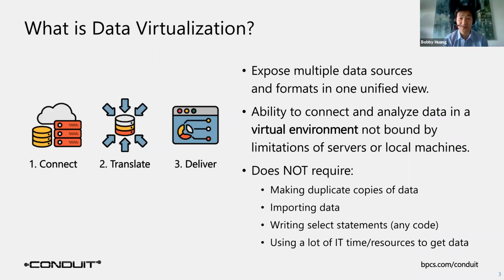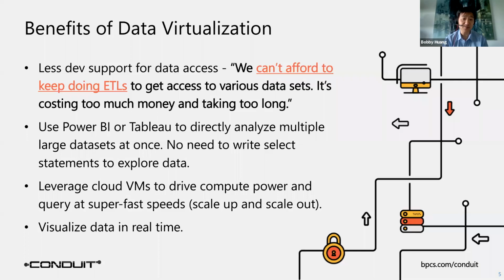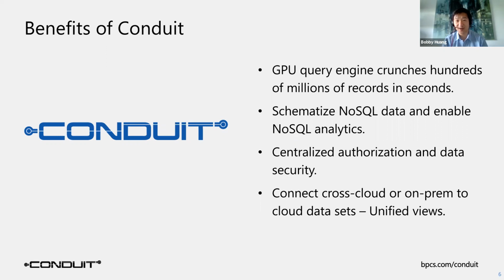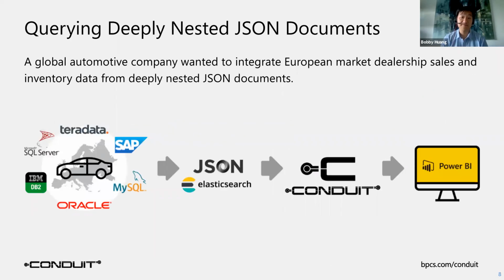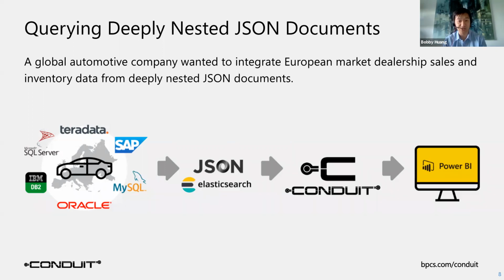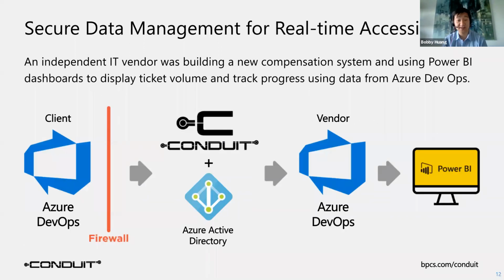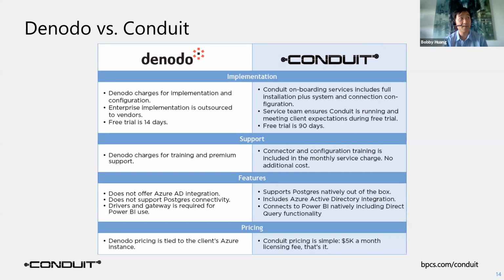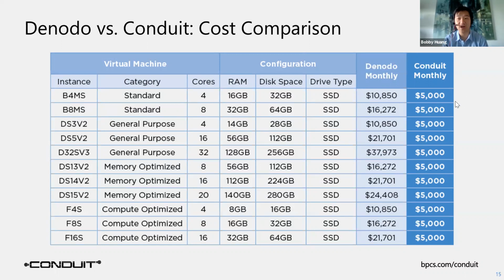Data Virtualization: What’s all the buzz about?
Join this webinar as Bobby Huang, Blueprint’s Director of Product Marketing, shares a simple overview of what data virtualization is and why it’s important for companies today. We’ll explore three use cases that highlight how this technology is helping companies save time and reduce costs. Whether you’re new to the data virtualization space or you’re the solution architect for your company, we highly suggest tuning in to learn more.